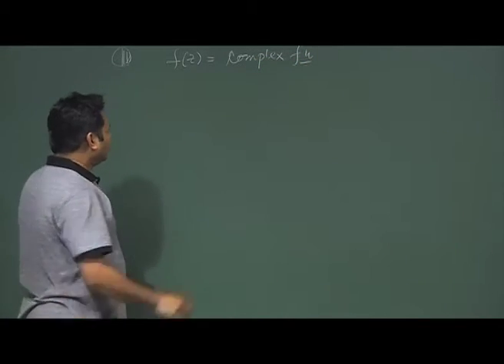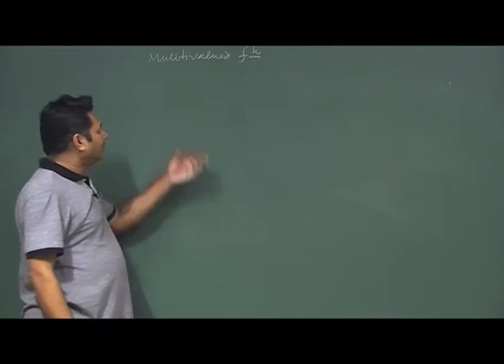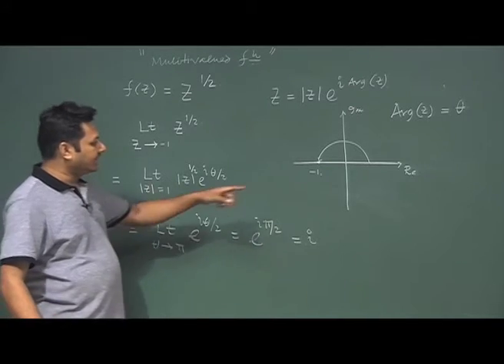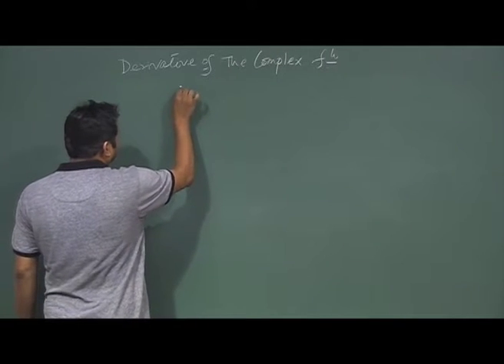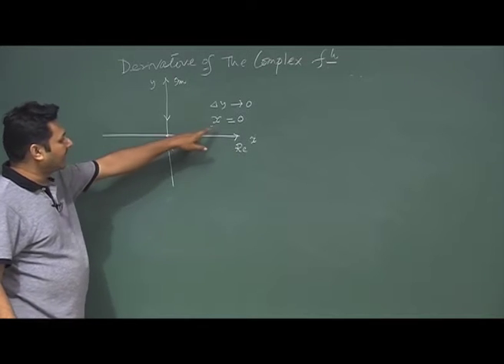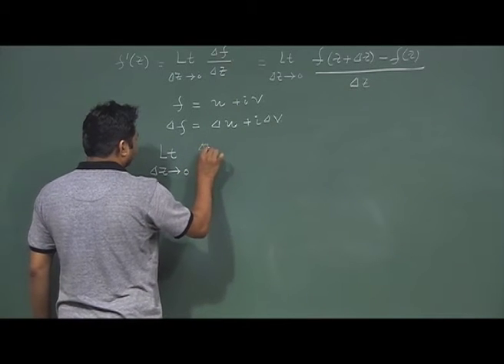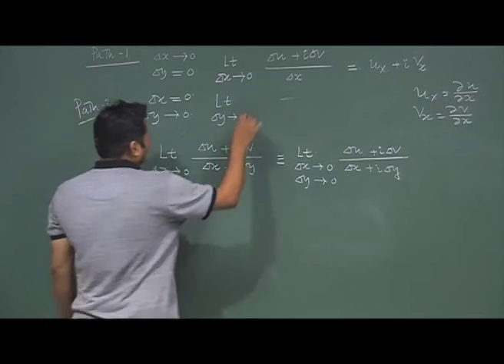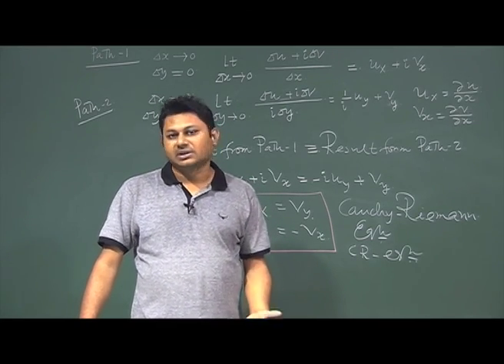Derivative of Complex Function, Cauchy-Riemann Equation